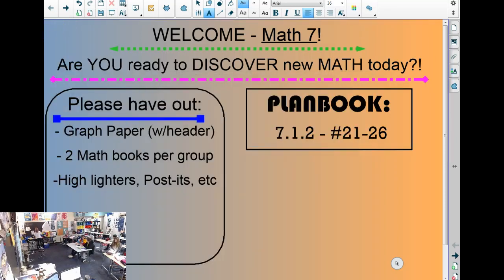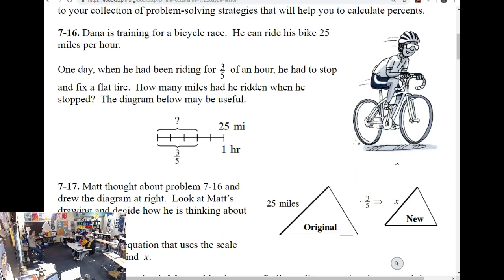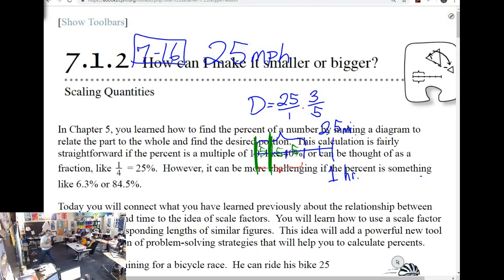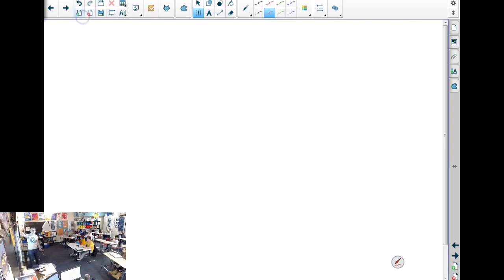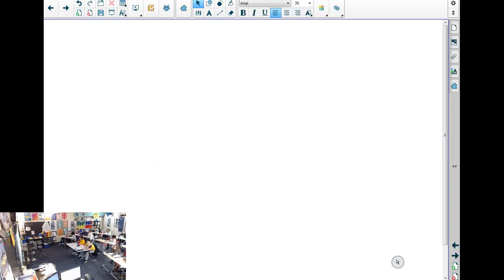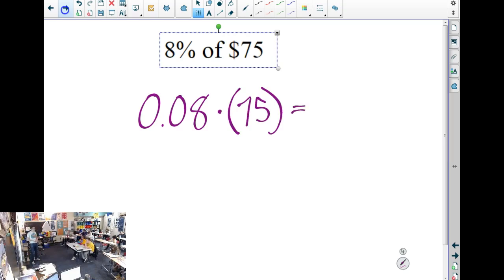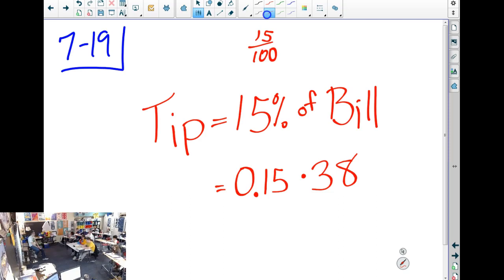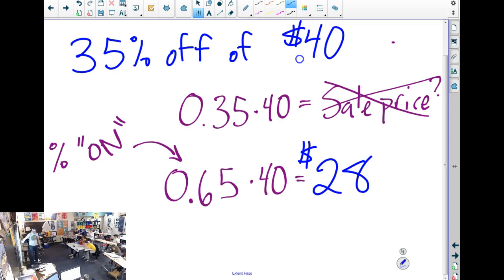3.18.19 - CC2 7.1.2 - Scaling Quantities